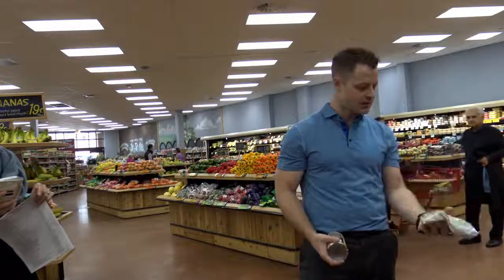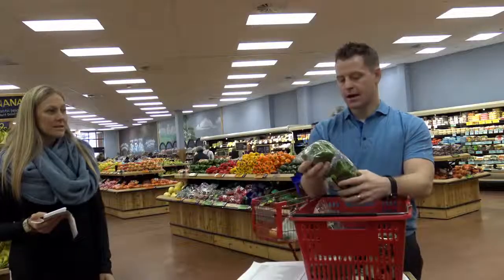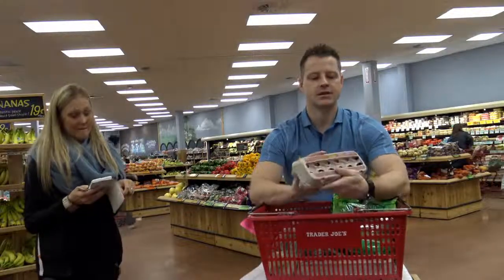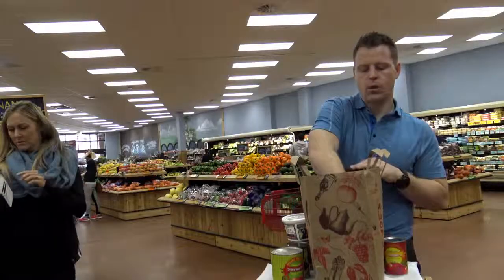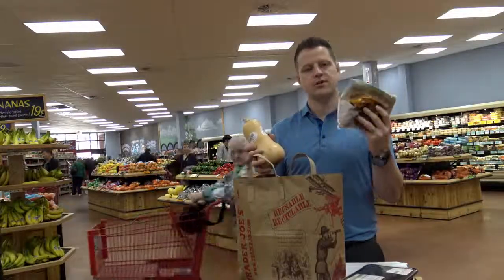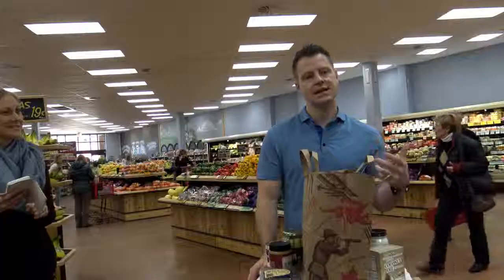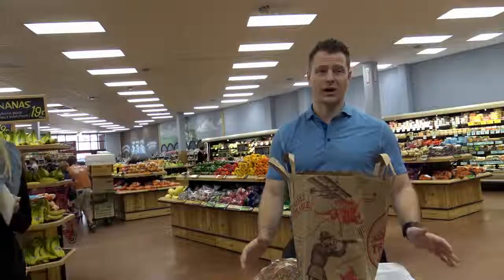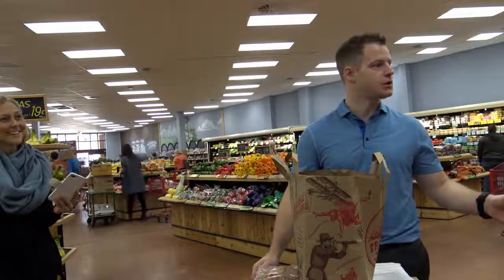Live Grocery Store Q and A